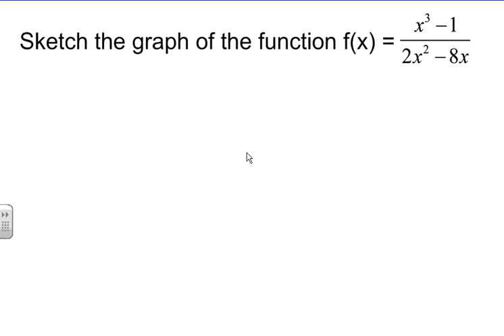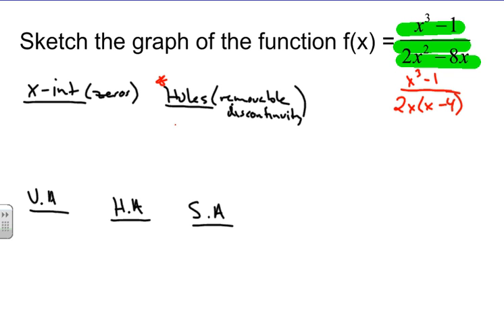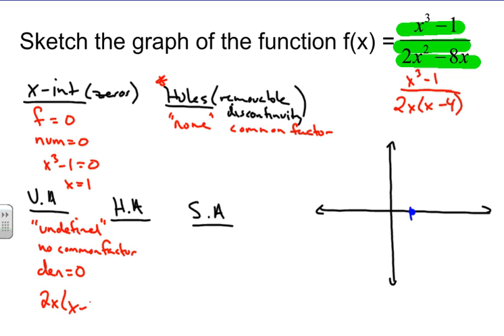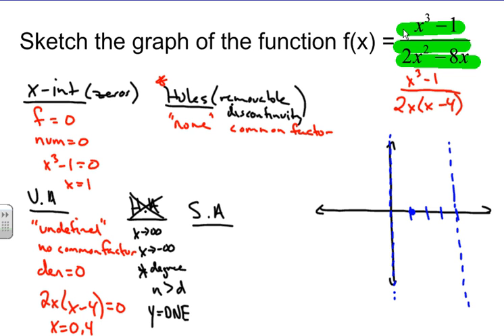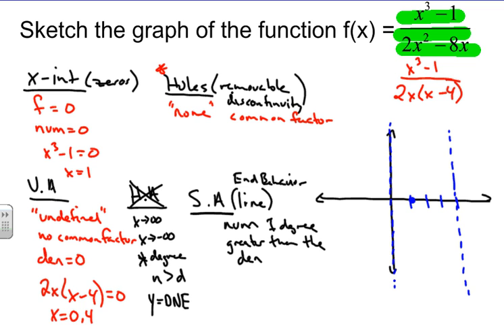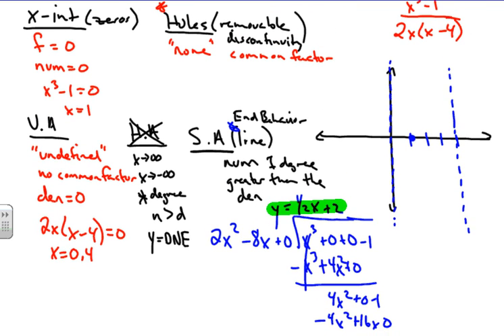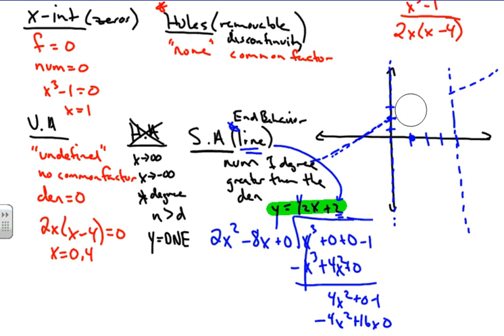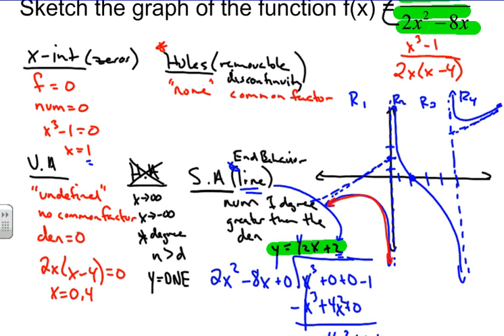Sketching Rational Functions (Example 3)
Explains how to graph a rational function with a slanted asymptote.